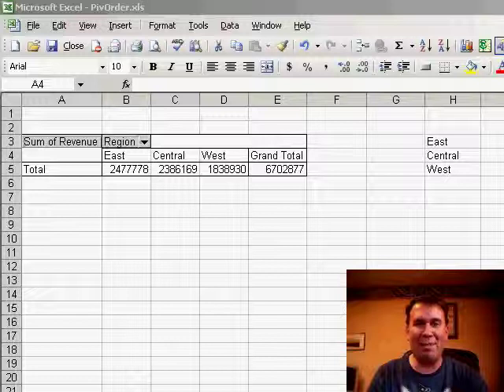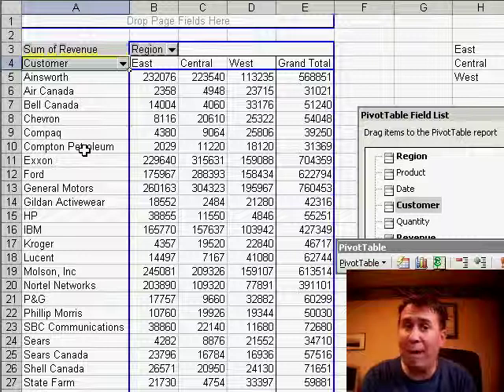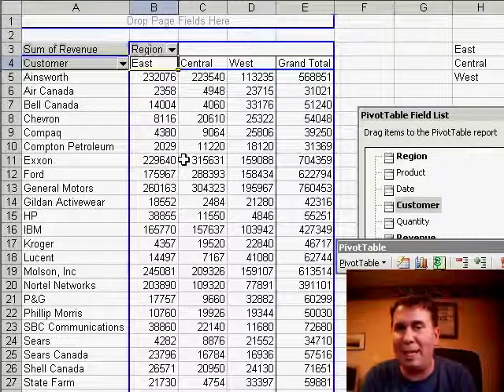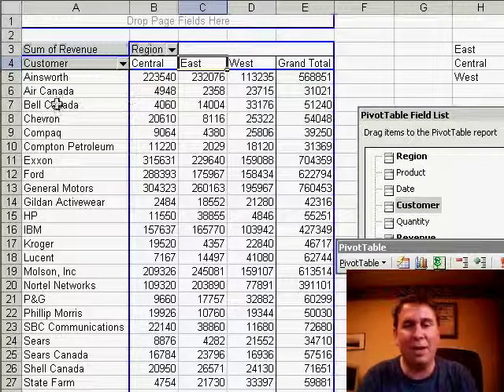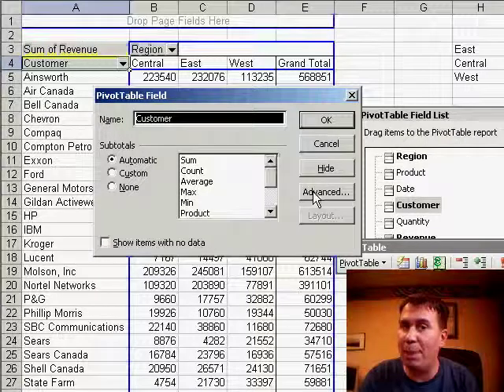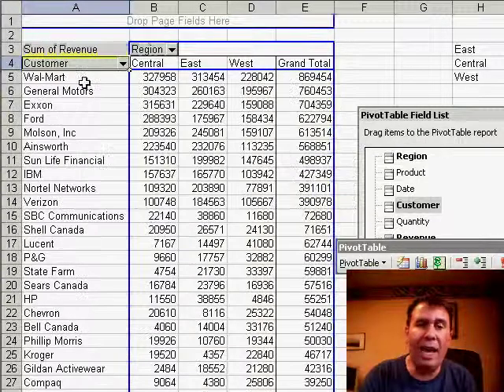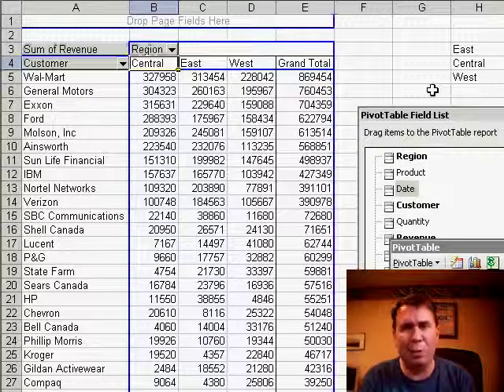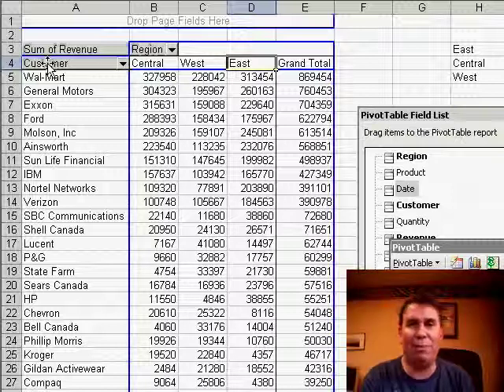AutoSort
Why are pivot tables always sorted by customer alphabetically? Wouldn't it be cool if you could get the largest customers first? Learn how using the completely hidden AutoSort option in Excel Pivot Tables. Episode 272 reveals the secret.